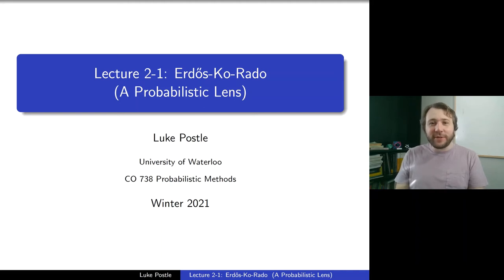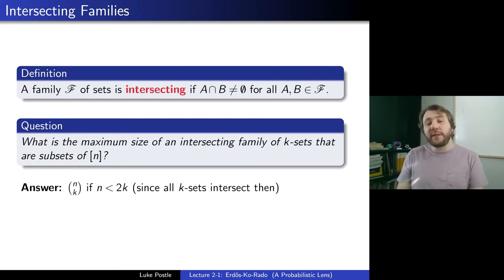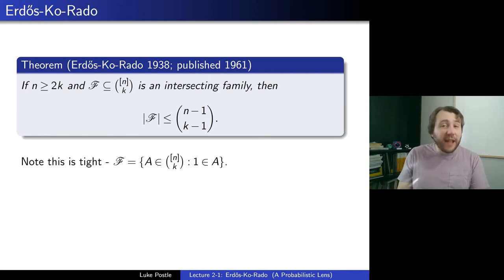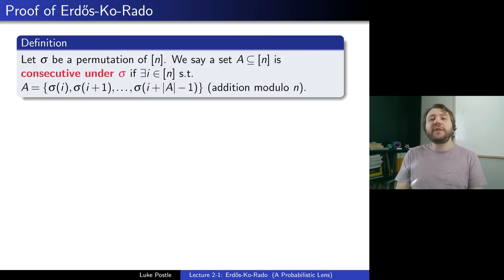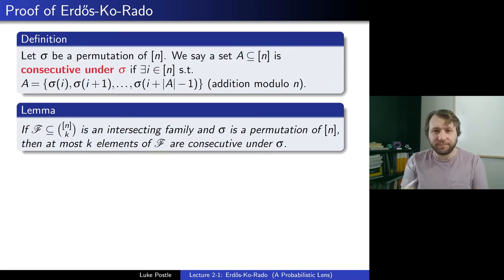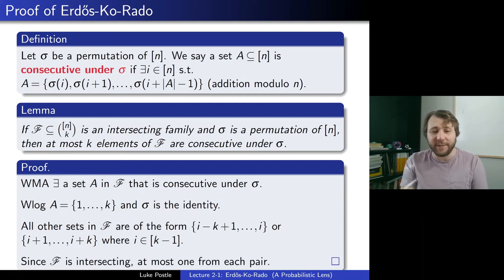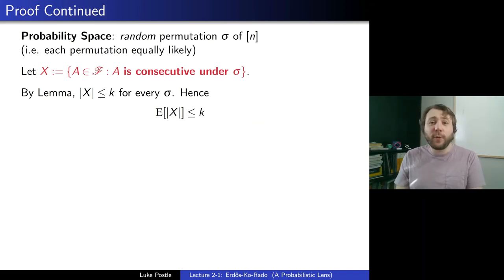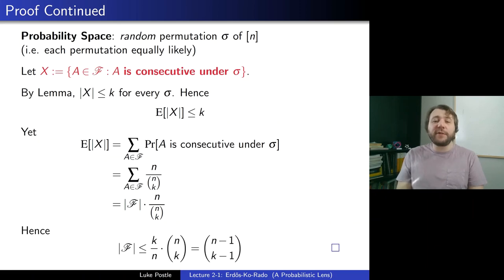Probabilistic Methods 2-1: Erdos-Ko-Rado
First video of week 2. A probabilistic lens (so a shorter video) where we state and prove the Erdos-Ko-Rado theorem.